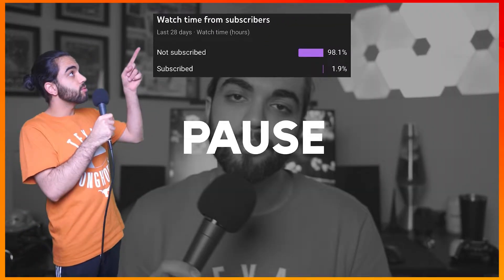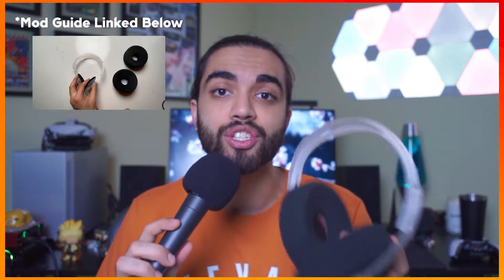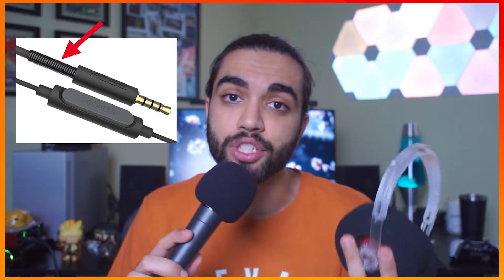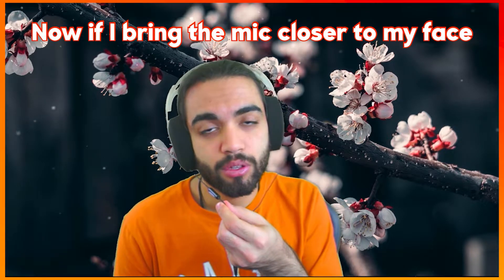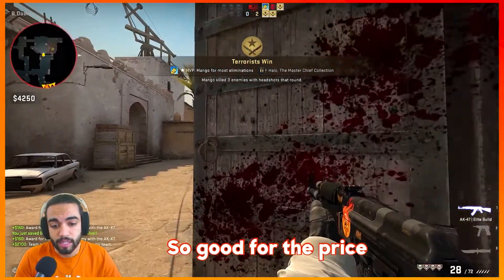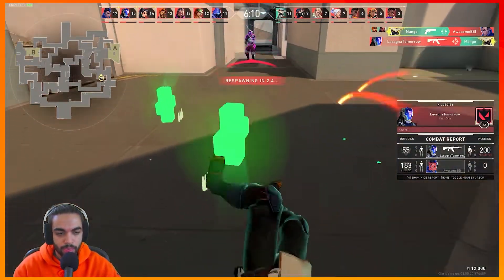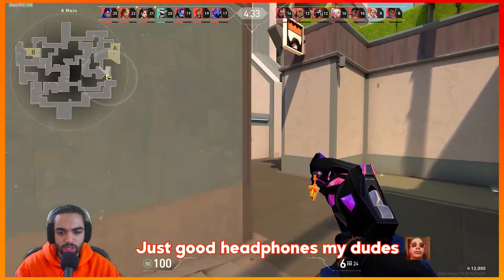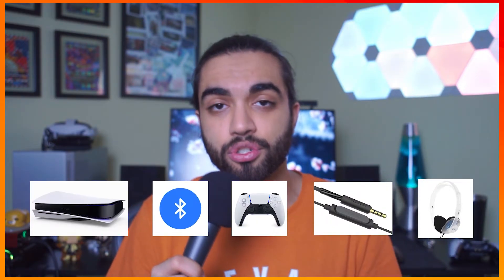Koss KPH30i Clear Review - Best Budget Gaming Headphones UNDER $25 (SHOCKING 😱) 2022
The Koss KPH30i are mind glowingly good headphones at a ridiculously budget friendly price. Today I discuss what they're like for gaming!

//Gear I Used in the Video:
//Sony A7ii
//Godox SL60 Kit
//Quick Release Plate
//GEEKOTO Video Tripod
//MACTREM Camera Tripod
//YC Pudding RGB Light

//Desk Setup:
//Standing Desk
//Edifier Speakers
//LG 27GL83A Monitor
//Sony A7II
//DSLR Arm
//Mic Stand
//Sennheiser HD 599
//Syba Sonic DAC
//Foot Rest
//Mass Drop Alt Mechanical Keyboard
//ROCCAT Kain 200 AIMO Gaming Mouse
//Lava Lamp

Chapters:
00:00 Intro
00:20 Editor Mango's Monologue to YOU!
00:35 Koss KPH30i Headphone Design
01:01 Grado SR1000 Earpad Mod
01:22 Lets Talk CABLE
01:46 Music SOUNDS AWESOME
02:05 Music Quality = Gaming Quality? YES!
02:40 Koss KPH30i Mic Demo
03:02 CSGO Gameplay
03:46 Apex Legends Gamplay
04:17 Valorant Gameplay
04:52 What are the Cons?
05:42 What's it like for Console Gaming?
06:17 Final thoughts - BUY IT!

Thanks Streambeats HarrisHeller for the Dope music!

The Koss KPH30i clear are mind glowingly good headphones at a ridiculously budget friendly price. Today I discuss the Koss KPH30i clear and review them. I go over the Koss kph30i grado pads mod instead of the Koss kph30i yaxi pads mods as the earpads are far more comfortable for long hours of usage. I DO NOT go over any Koss kph30i cable mod or Koss kph30i disassembly processes as my video is intended to be a budget gaming headphone review. These headphones are not bluetooth. The Koss kph30i gaming headset 2021 is a great gaming headset under 50. Today i do a gaming headset test and also talk about the gaming headset with mic. The Koss kph30i is a great gaming headset for mobile as well as for pc gaming and console gaming. The Koss kph30i Budget Headphones cost under $50. I especially enjoyed using these on CSGO, Valorant, Apex Legends. This will be a great set of headphones for the upcoming steam deck. These headphones are great gaming headphones under 500 and I recommend them.